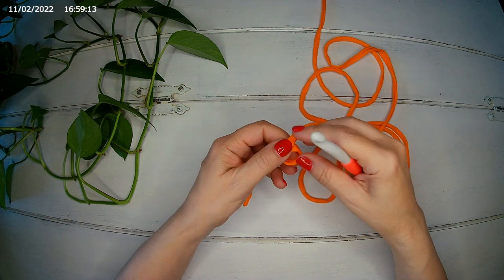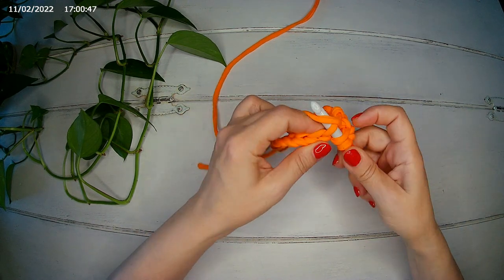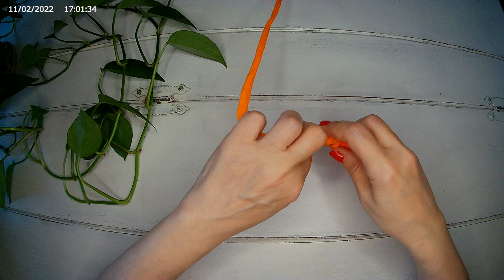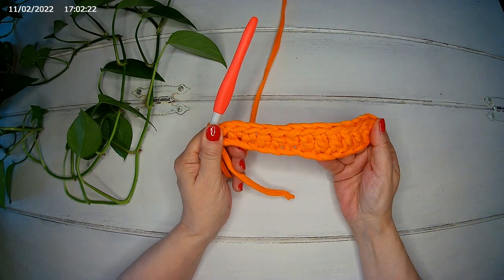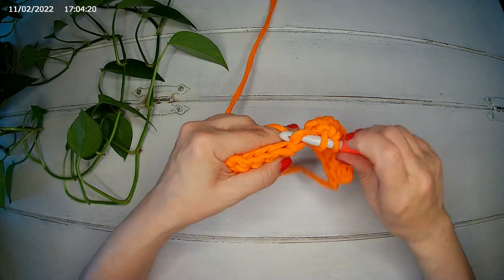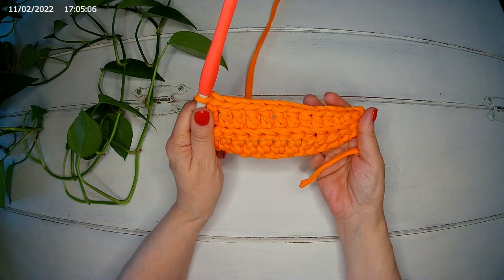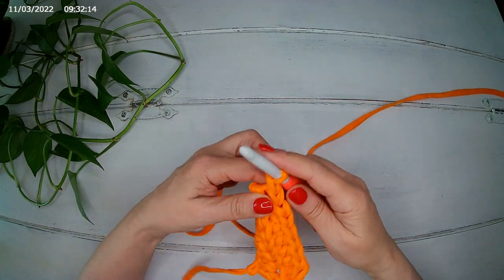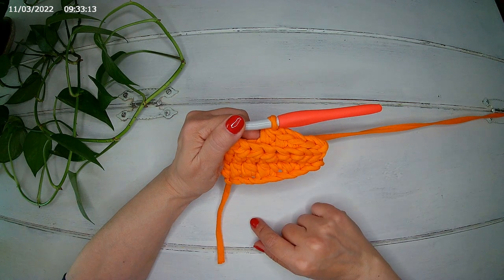Crochet Pumpkin Basket, fast and easy to make!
ITA: Cestino Zucca. Materiale: Fettuccia (colore preferito), uncinetto n.9 M/N
montare 14 catenelle
primo giro: Partendo dalla seconda catenella fare 7 maglie alte, 3 mezze maglie alte, 2 maglie basse,1 maglia bassissima.
Fare 1 catenella e girare il lavoro.
secondo giro: 1 maglia bassissima, 2 maglie basse, 3 mezze maglie alte, 7 maglie alte.
Ripetere alternando il giro 1 e 2  per 22 giri.
PER IL COPERCHIO:
montare 9 catenelle
Primo giro: Partendo dalla seconda catenella fare 2 maglie bassissime, 2 maglie basse, 3 mezze maglie alte, 1 maglia alta.
Secondo giro: 1 maglia alta, 3 mezze maglie alte, 2 maglie basse, 2 maglie bassissime.

ESP: Cesta de Calabaza. Material: Trapilho (color favorito), ganchillo n.9 M/N
Haz 14 puntos de cadeneta.
Primera vuelta: A partir del segundo punto de cadeneta, haz 7 puntos altos, 3 puntos medios altos, 2 puntos bajos, 1 punto bajisimo.
Haz 1 cadeneta y gira la pieza.
Segunda vuelta: 1 punto bajisimo, 2 puntos bajos, 3 puntos medios altos, 7 puntos altos.
Repita alternando las vueltas durante 22 vueltas.
PARA LA TAPA:
Haz 9 puntos de cadeneta.
Primera vuelta: A partir del segundo punto de cadeneta  haz  2 puntos bajisimos, 2 puntos bajos, 3 puntos medio altos, 1 punto alto.
Haz 1 cadena y gira la pieza.
Segunda vuelta: 1 punto alto, 3 puntos medios altos, 2 puntos bajos, 2 puntos bajisimos.
Repita alternando las vueltas 1 y 2 durante 22 vueltas.